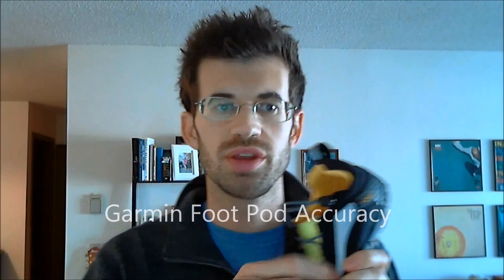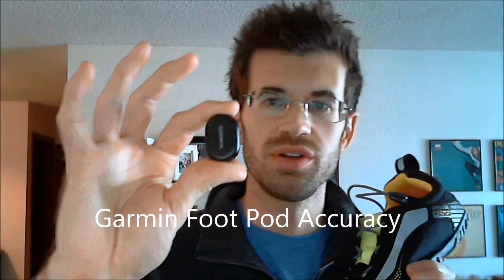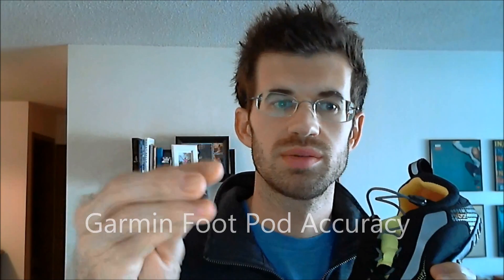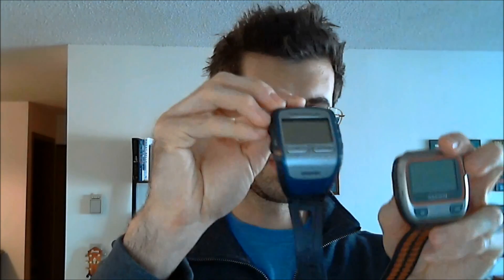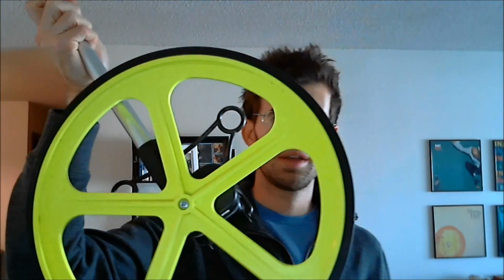Garmin Foot Pod Review & Accuracy Test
Foot Pod on Amazon
Measure Wheel: 2 miles (3218 meters)
Garmin 310XT w/ Foot Pod: 1.98 miles
Garmin 205 w/ GPS enabled: 1.99 miles
iPhone w/ Garmin Fit App: 2.10 miles